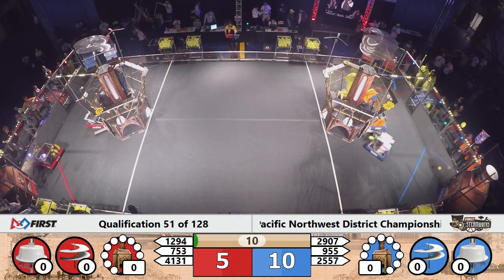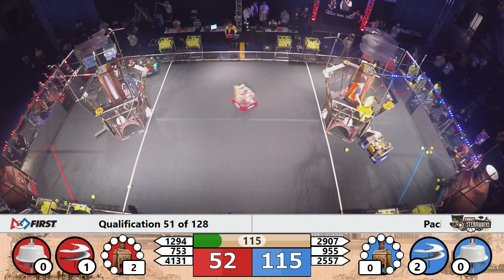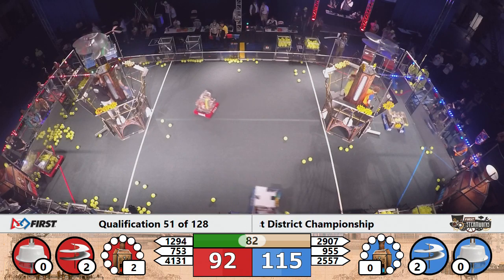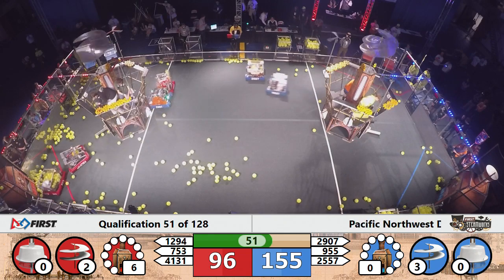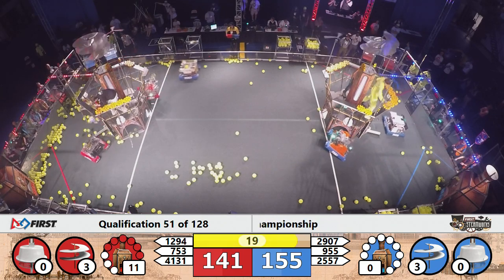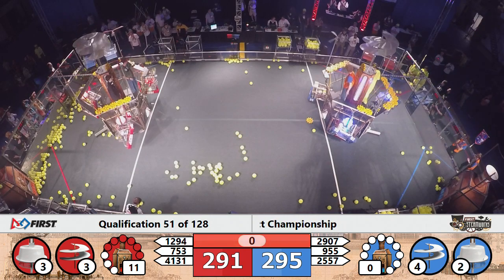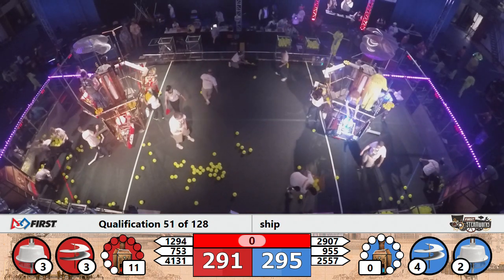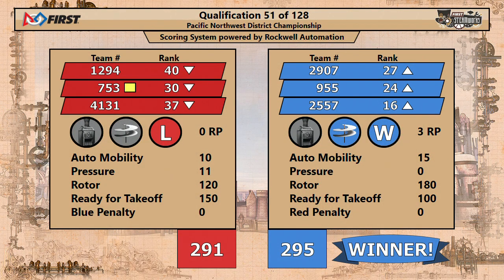2017 PNW FRC District Championship WIDE Qual Match 51